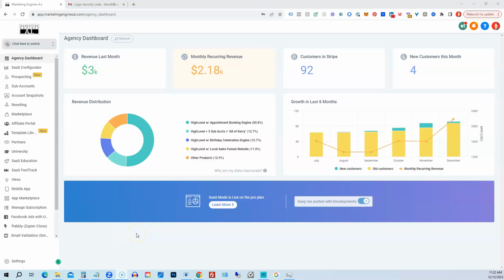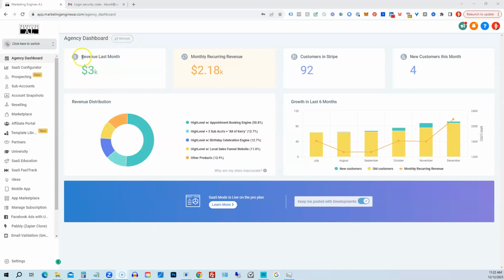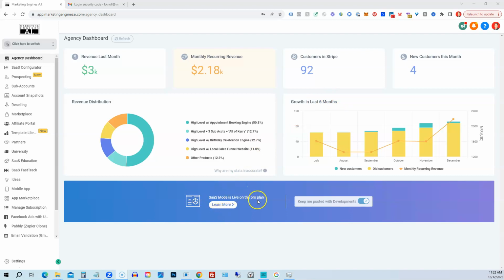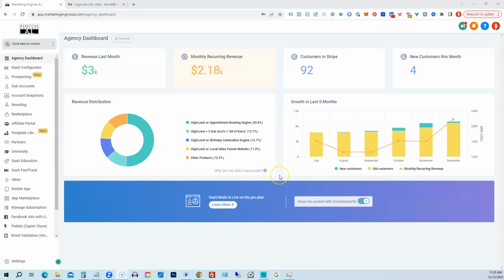FREE Training - HighLevel Agency Masterclass - Agency Dashboard (GoHighLevel Tutorial for Beginners)